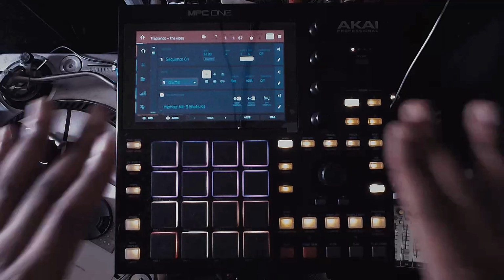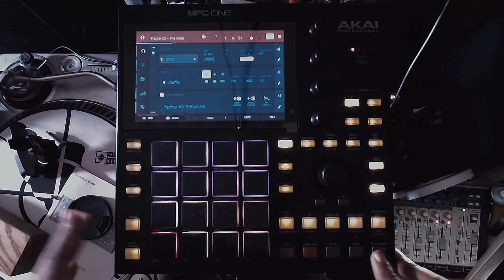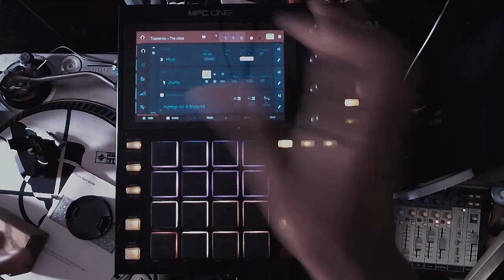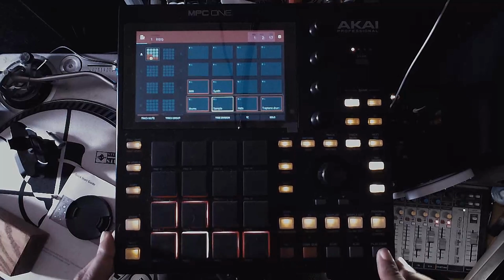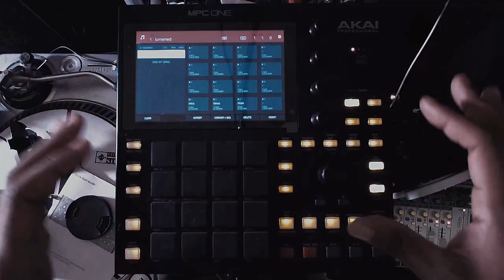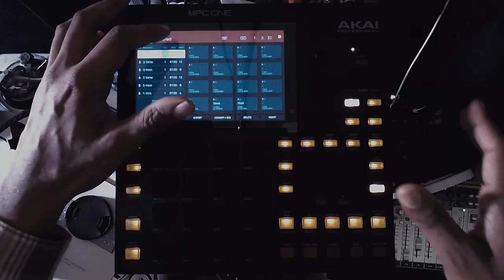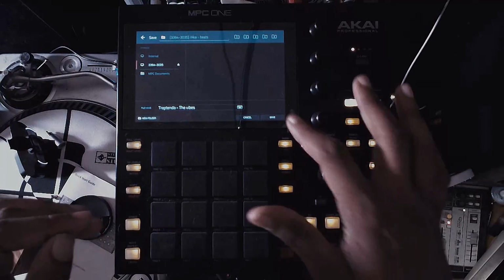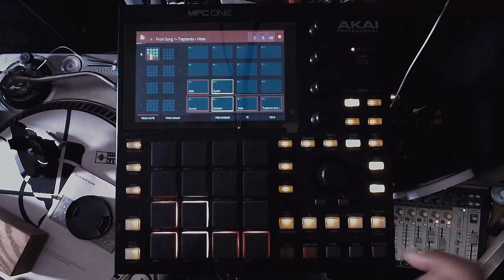AKAI MPC ONE - How To Arrange Your Beats in Song Mode Like a Pro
A video about how to arrange your beats using "song mode" in the MPC One (Live or X). Also, I cover how to export your beats. The first part of the video is about song structuring for those that don't know how to do that. Let me know if this video was helpful?